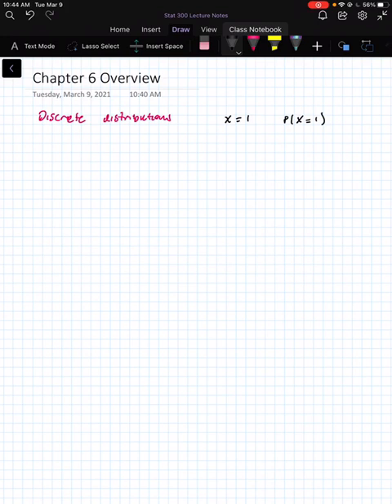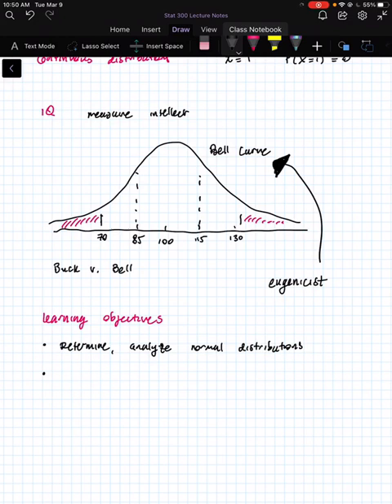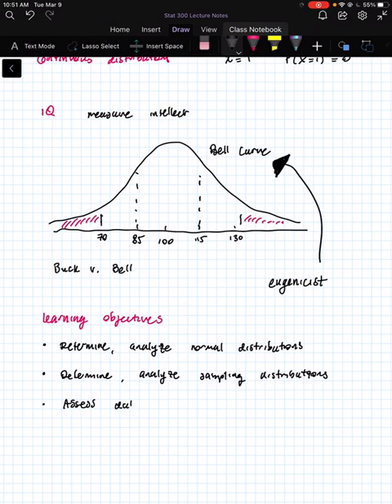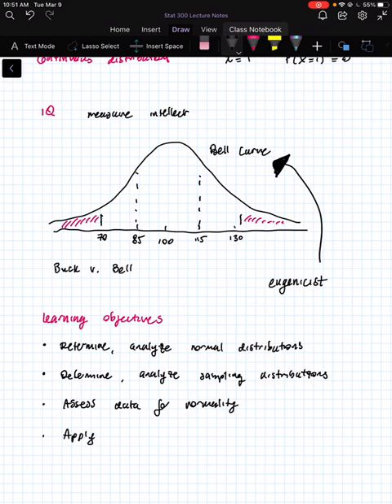Chapter 6 Overview